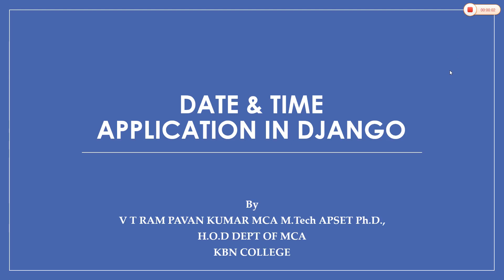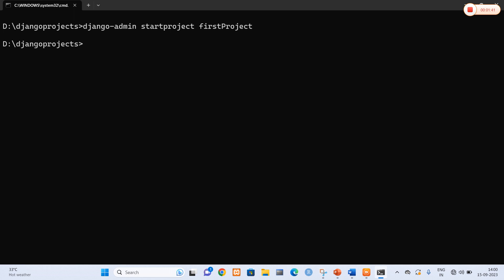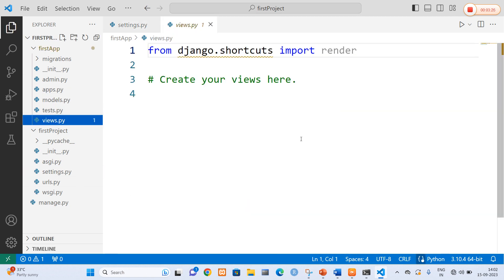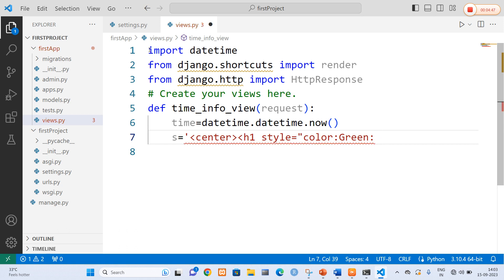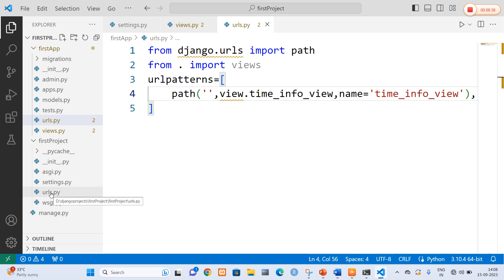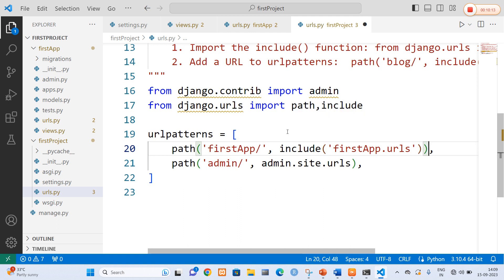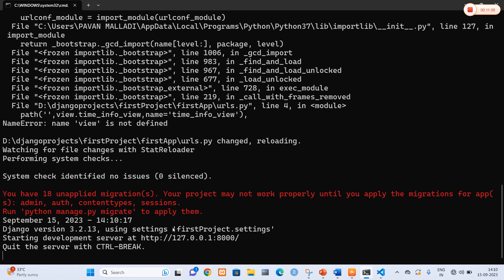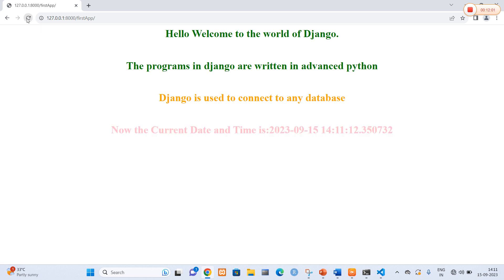Data and Time Application in Django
Creation of Django Project
Creation of Application in that Project
Add application to the project
Define view function views.py
Define URL-pattern in urls.py
Create urls.py in Application
Start the Server
To send server time as response